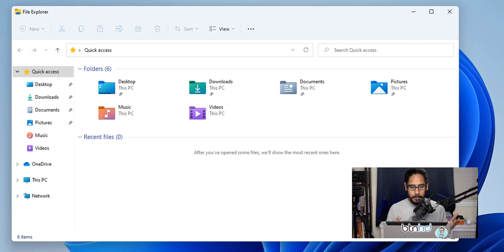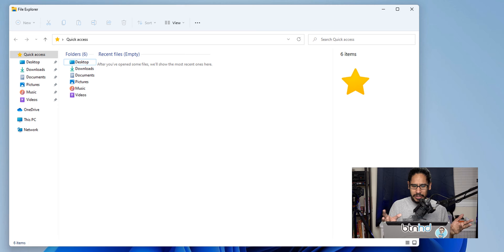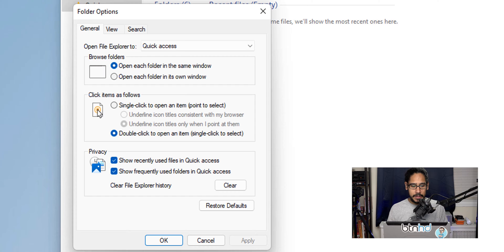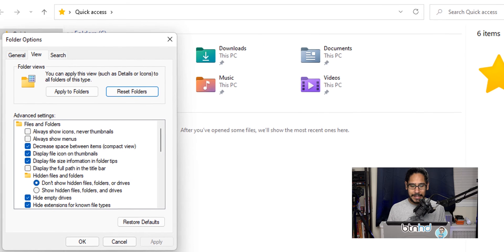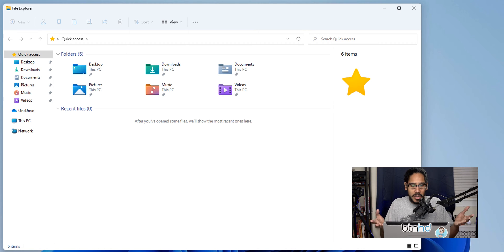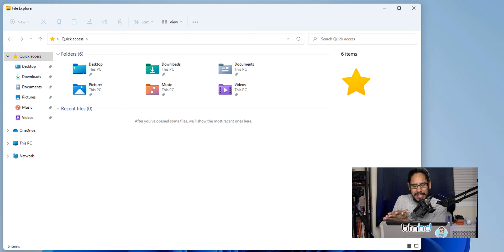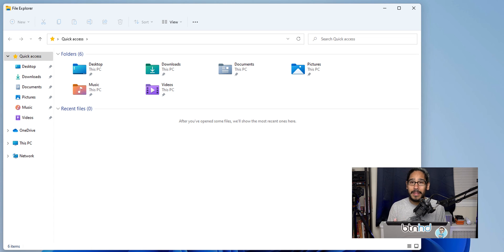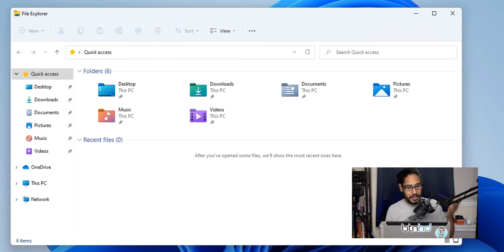How to RESET File Explorer View in Windows 11!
Quick tips on how to reset file explorer view in Windows 11.

Chapters
0:00 Introduction
0:59 Reset Windows File Explorer
1:48 Reset Windows Compact View
2:00 Reset Windows Detail View
2:17 Reset Windows Navigation View
2:32 Conclusion